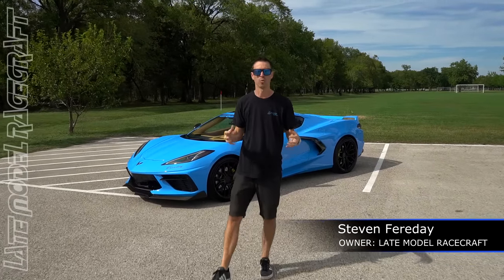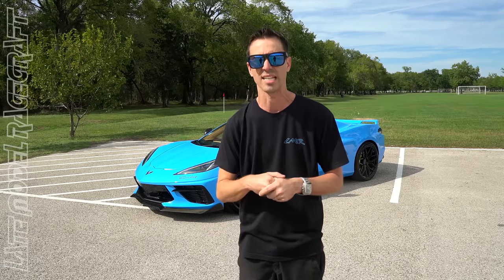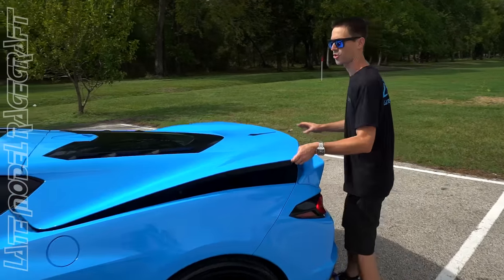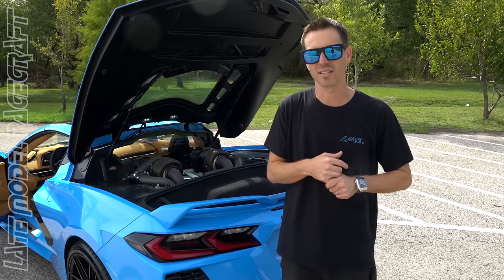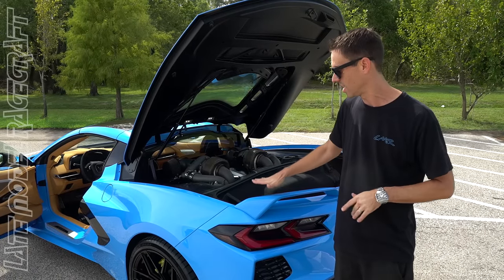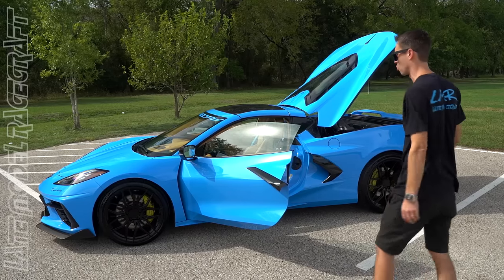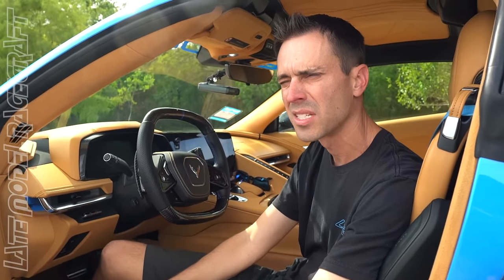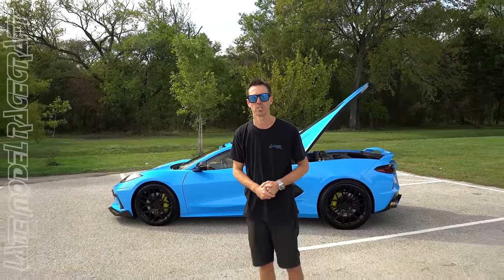1500 Horsepower Twin Turbo C8 - Late Model Racecraft Fereday C8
Introducing Late Model Racecraft's Second 1500HP Rapid Blue Twin Turbo C8 Corvette of 2023. Powered by a custom-built LT2 engine from LME, featuring an upgraded clutch and an LMR titanium cat-back exhaust. A FuelTech ECM seamlessly integrates with the factory computer, propelling the twin turbos to produce an impressive 1241 RWHP and 1049 RWTQ. All modifications were performed in-house at Late Model Racecraft, bearing the signature of Steven Fereday as a mark of his approval.